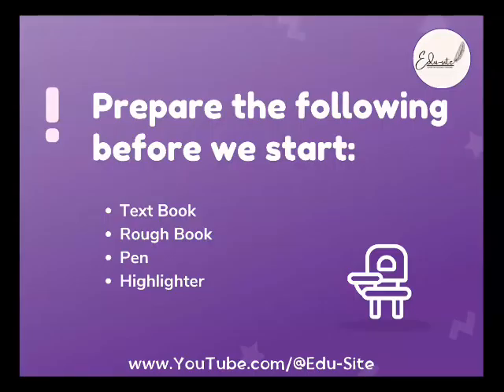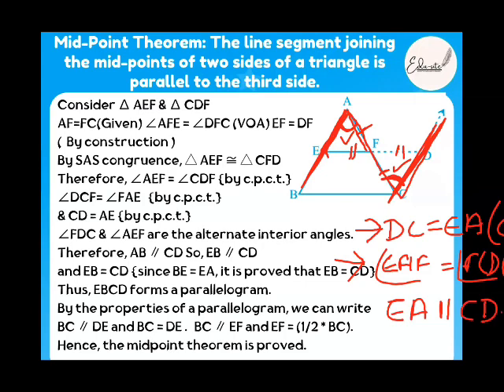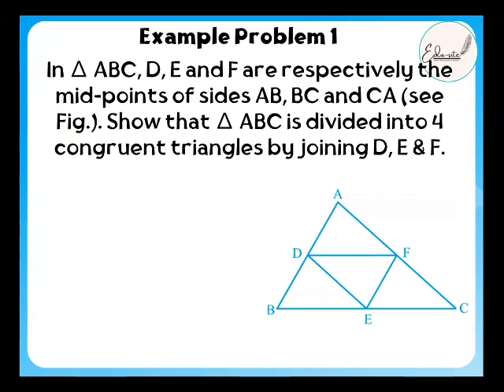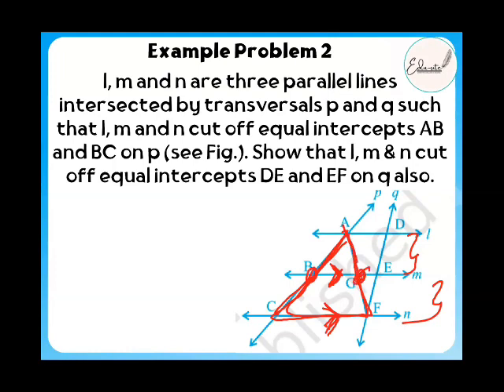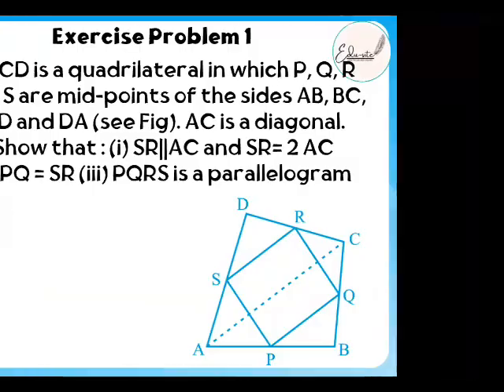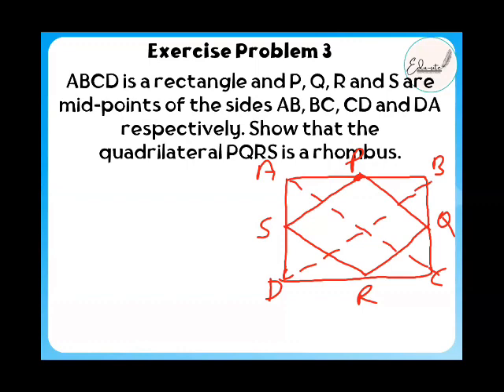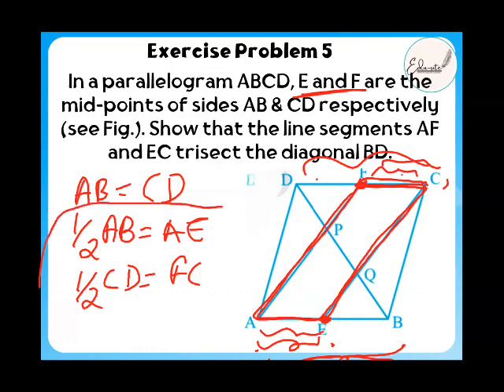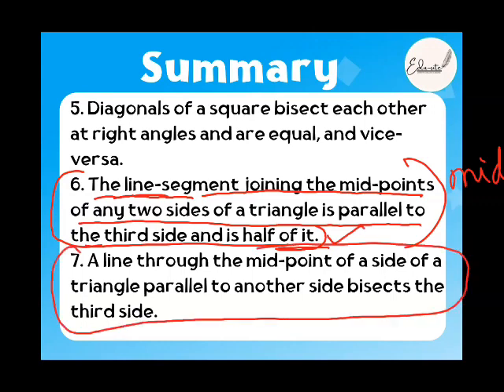MidPoint Theorem in Quadrilaterals - Grade 9th CBSE Maths NCERT- with Examples & Exercise problems